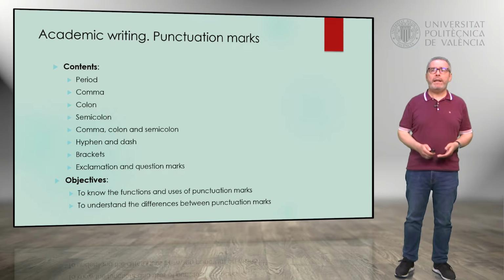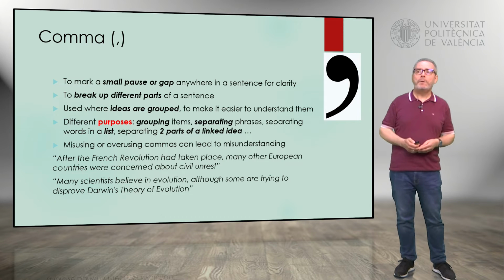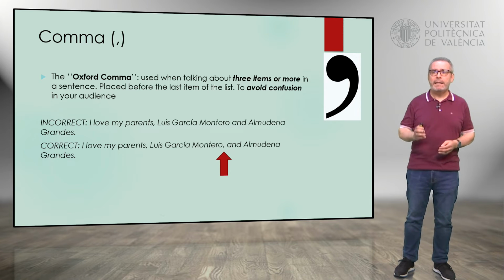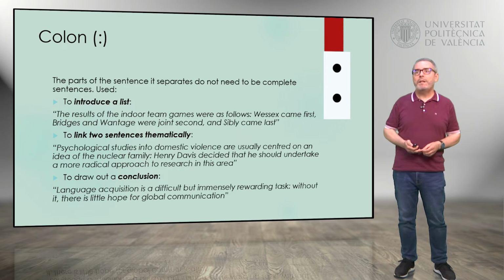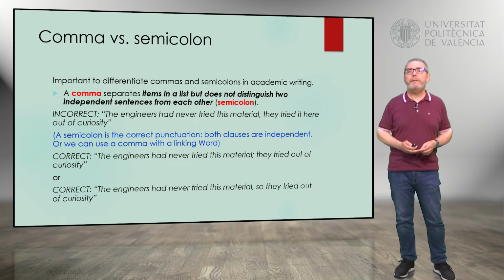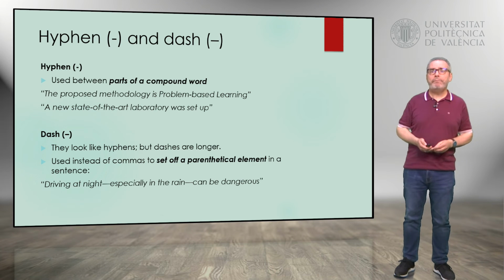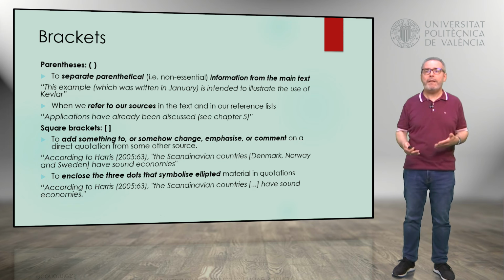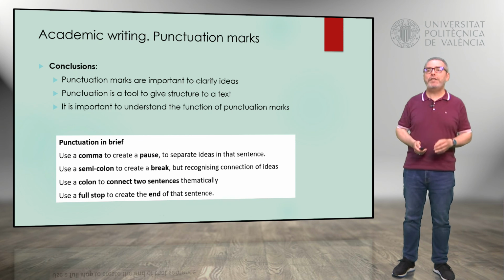Academic Writing: Punctuation marks| UPV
Título: Academic Writing: Punctuation marks

Descripción: Explicación de un contenido gramatical de inglés, en esta lengua, a nivel intermedio. Relacionado con la escritura Seiz Ortiz, R. (2022). Academic Writing: Punctuation marks.

Descripción automática: In this video, Rafael introduces viewers to the proper use and functions of various punctuation marks important for academic writing and clear communication. He begins by explaining the use of periods, also known as full stops, which signal the end of a sentence and provide clarity to statements. He then covers the use of commas, highlighting their role in grouping items, separating sentences, and clarifying ideas. Rafael points out common errors, like separating the subject from the verb with a comma, and elaborates on the Oxford comma's role in preventing ambiguity in lists.

The video proceeds to the use of colons, which can introduce lists, link sentences thematically, or draw conclusions, and semicolons, which connect related clauses or elaborate item lists. Rafael emphasizes the distinction between semicolons and commas, and colons and semicolons, illustrating their different applications with examples.

Hyphens and dashes are also discussed, with Rafael explaining their use in compound words and setting off parenthetical elements, respectively. Brackets' functions in academic writing are covered, including how parenthesis and square brackets can be used for additional information or direct quotations. Rafael briefly mentions the use of angled brackets in technical contexts and email or web addresses.

Lastly, the video highlights that exclamation marks are rare in academic texts, while question marks are routinely used following direct questions. Rafael concludes by reinforcing the significance of understanding and applying punctuation properly to ensure text clarity and structure, summarizing the use of commas, semicolons, colons, and periods in crafting clear written communication.